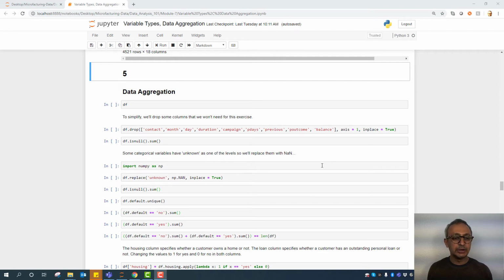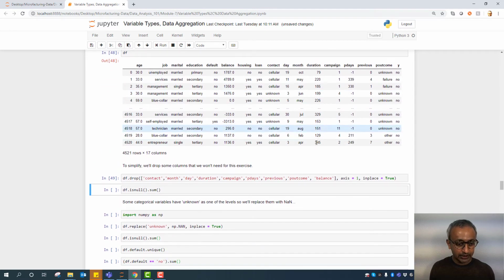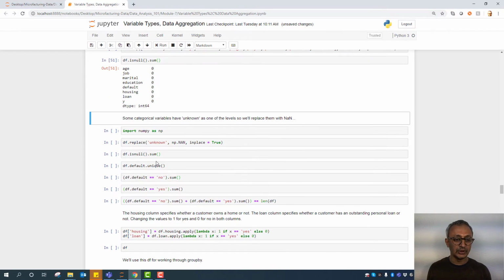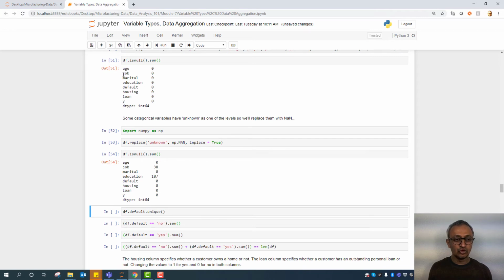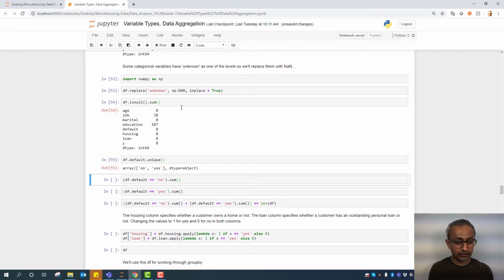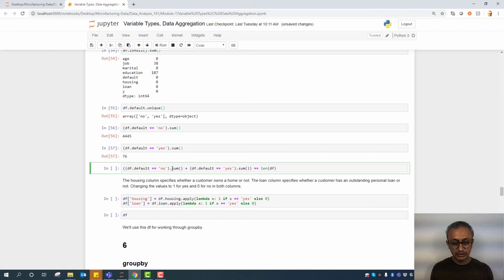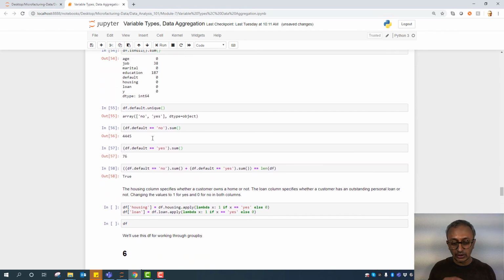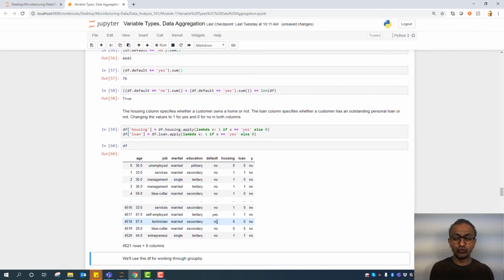Module 7.5 Data Aggregation